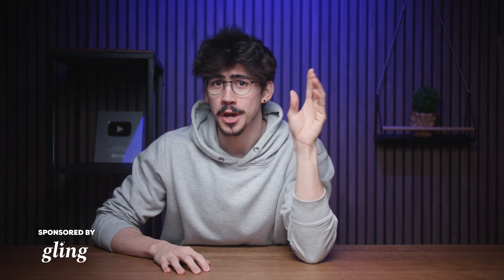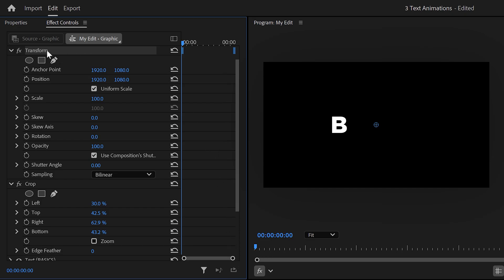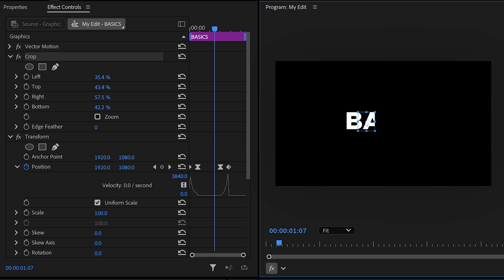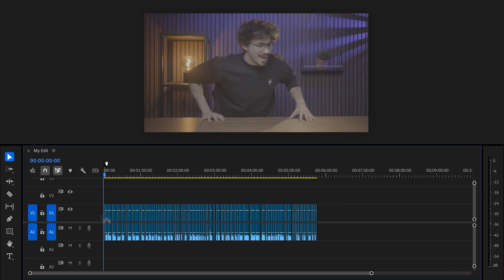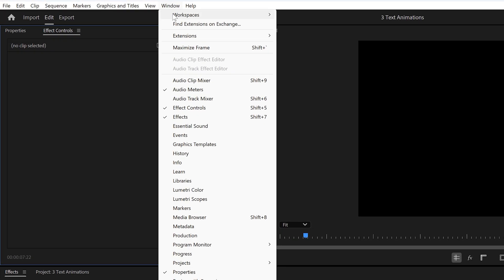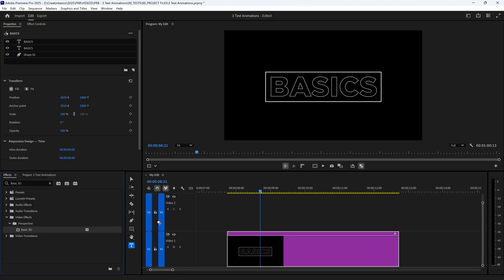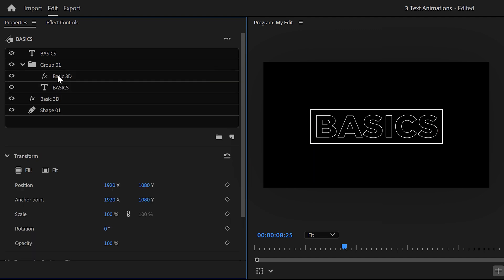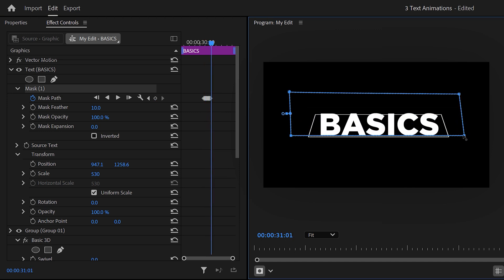Simple TEXT ANIMATIONS Every Content Creator Needs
(Advertising @GlingAI) 👉Edit your video's in a few clicks with Gling! - Learn 2 simple text animations for content creators in this Adobe Premiere Pro tutorial video.

🔥👉Edit video's twice as fast with Gling!